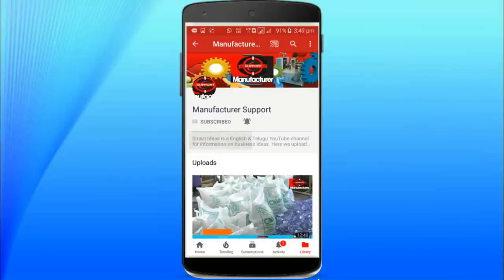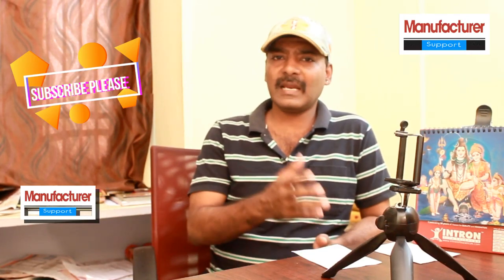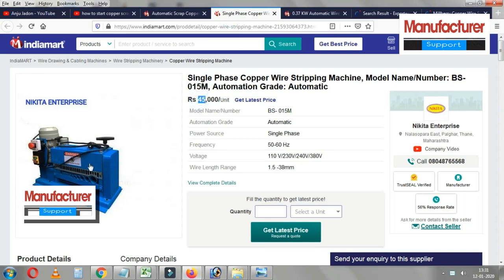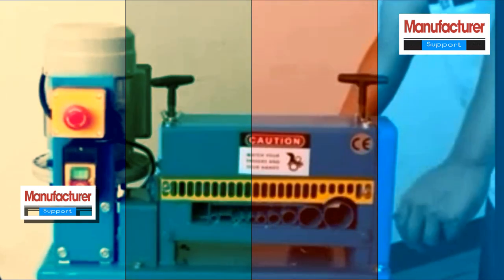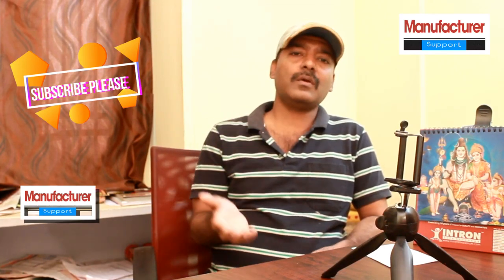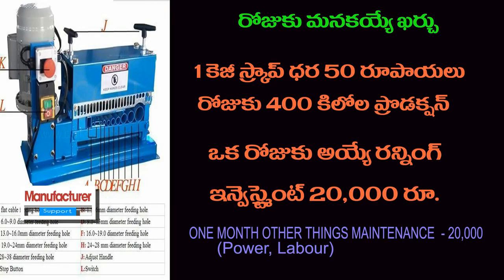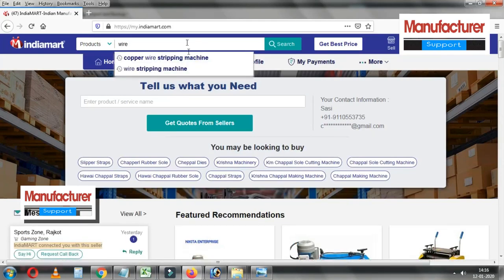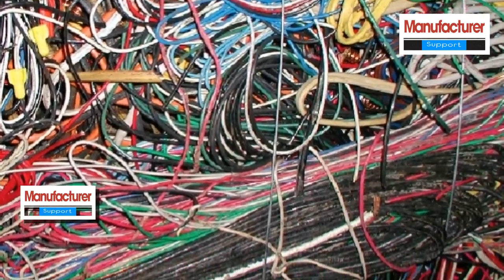బిజినెస్ ! Small business ideas! New business idea's! business ideas ! Low Investment Business Idea